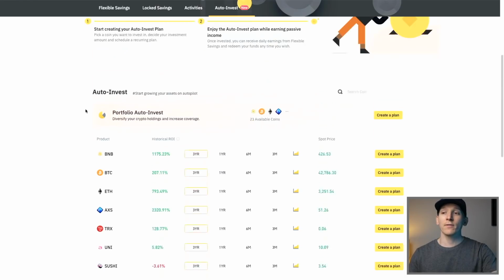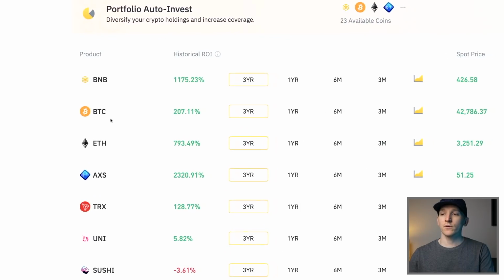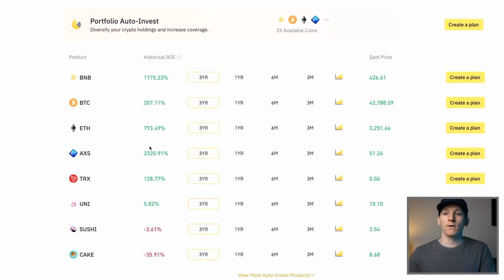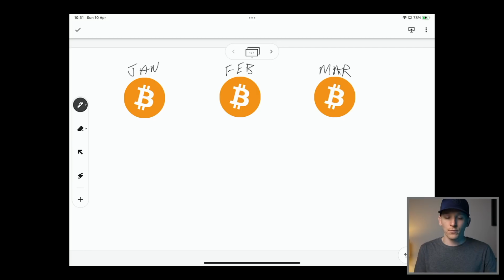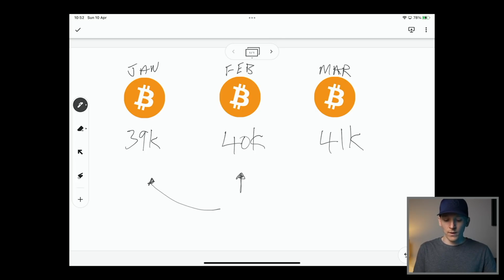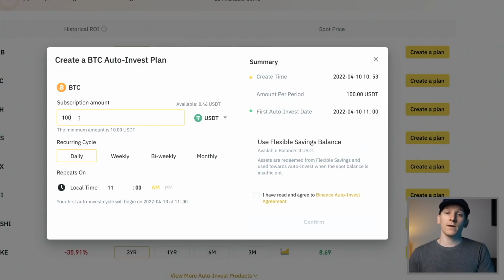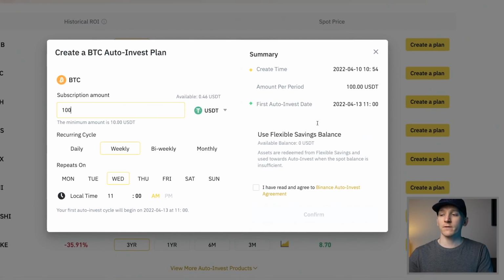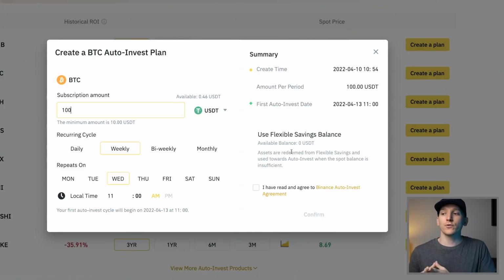Binance Auto-Invest Tutorial (How to Use Binance Auto-Invest Plan)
Binance auto-invest plan tutorial - how to use Binance auto-invest for beginners

TIMESTAMPS:
0:00 Binance auto-invest tutorial
0:22 What is Binance auto-invest?
2:54 Dollar Cost Averaging
4:28 How to use Binance auto-invest
7:33 Portfolio construction